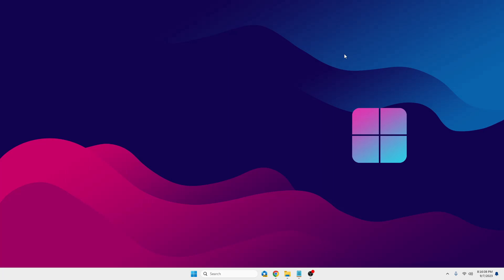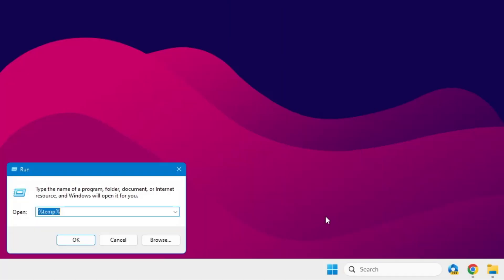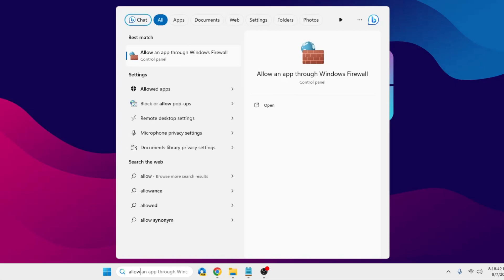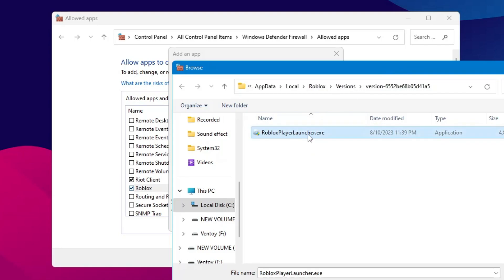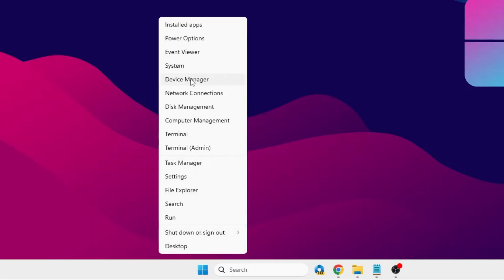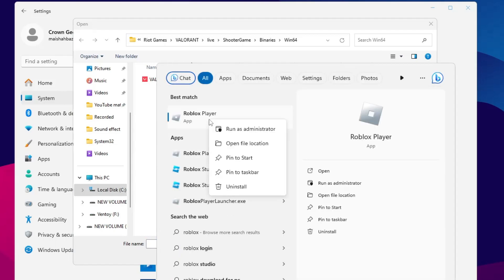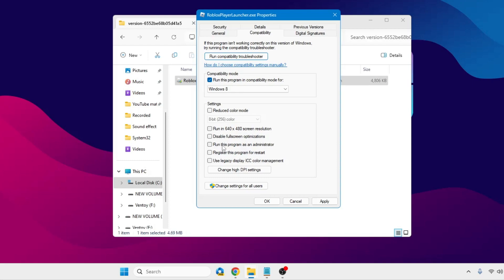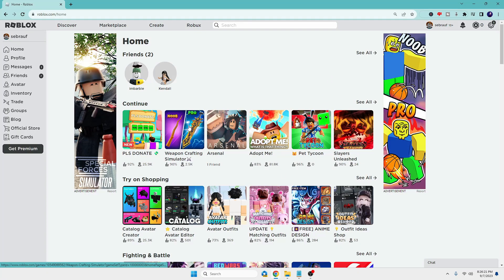FIX Roblox Not Launching or Opening in Windows 10/11 (NEW*) 2023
Check these most effective and updated solutions if your Roblox is not opening on Windows 10/11 PC and Laptop.

Timestamps
00:00 - Useful Information
00:18 - Reset Internet properties
00:40 - Delete Windows Temporary Files
01:32 - Disable VPN and Proxy
02:03 - Add Roblox to Firewall Exceptions
03:20 - Run Network Commands
03:50 - Update Graphic Driver
04:28 - Add Roblox to High Graphics Performance
05:23 - Start Roblox with Admin Permission
05:58 - Reinstall Roblox

CMD Commands
ipconfig /flushdns

☑ Watched the video!
☐ Liked?